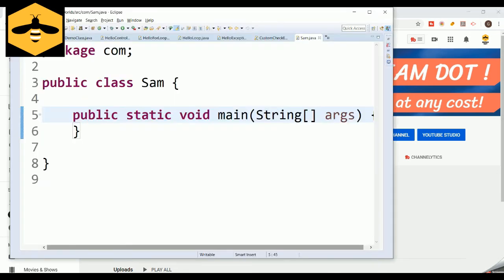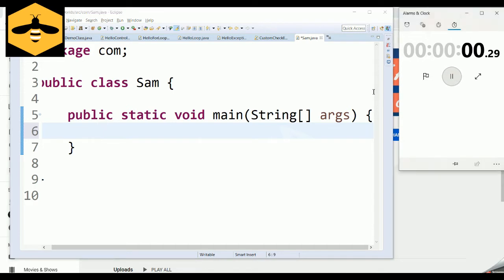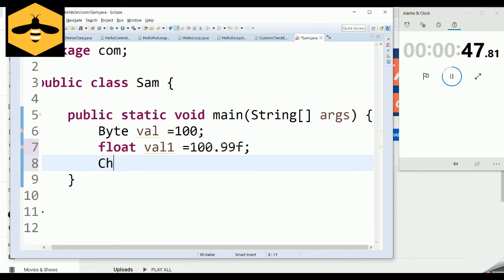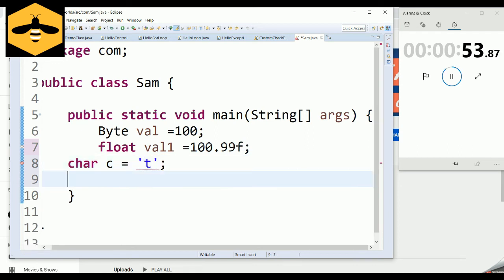Learn Java data types in 1 minute | Java tutorial for beginners !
In this video we discuss about the following :
Java programming
java basics
long  data type
short  data type
Byte  data type